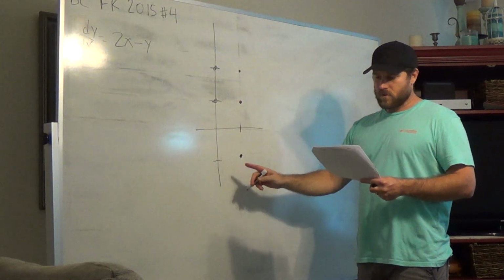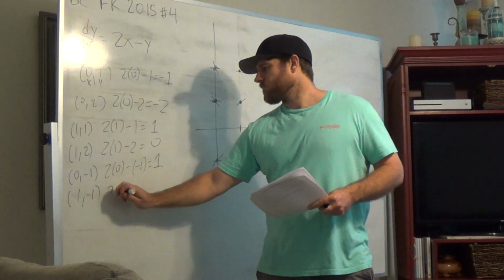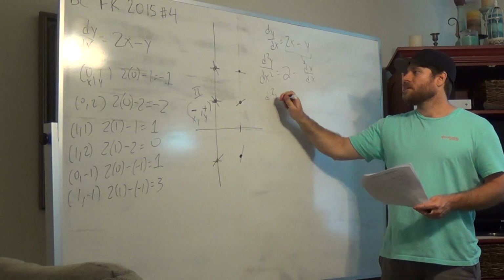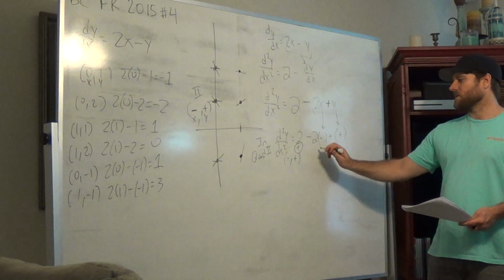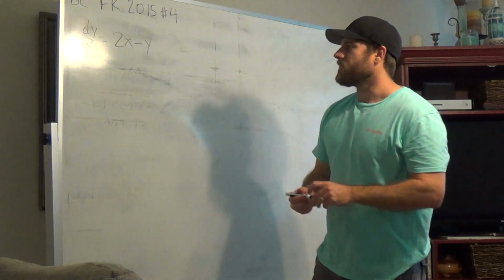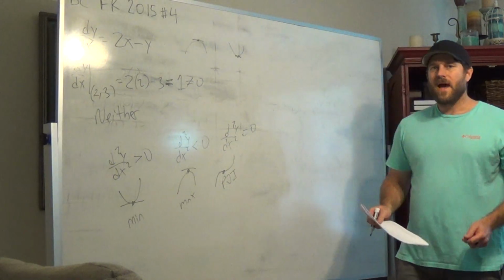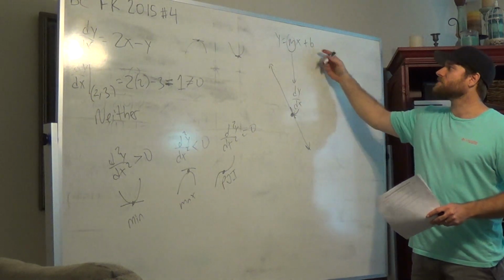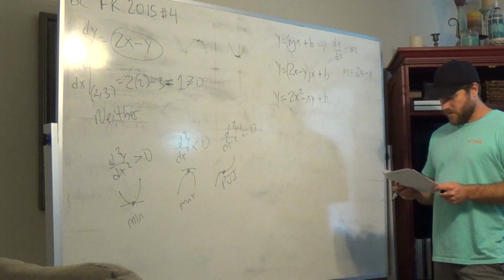AB Calculus Free Response 2015 4a,b,c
Hi Calculus Chumps! Watch this video about the AB Calculus FR 2015 4a,b,c question to grow from Calculus Chump to Calculus Champ!